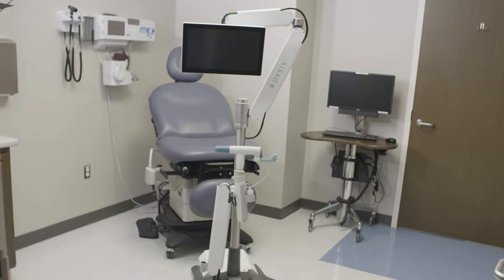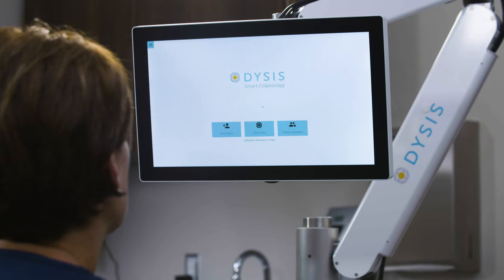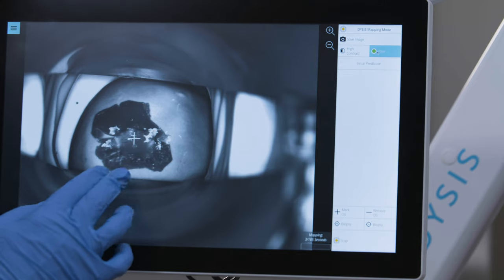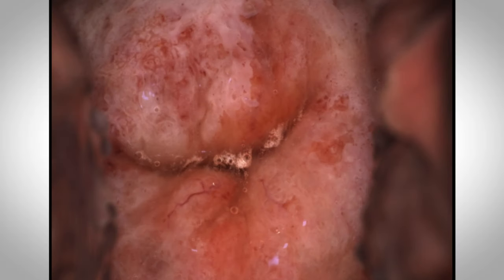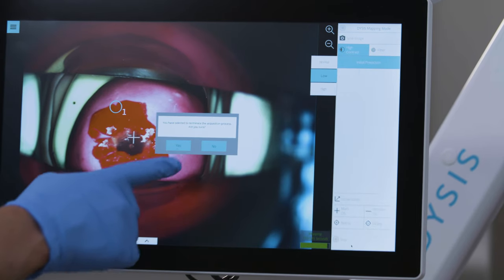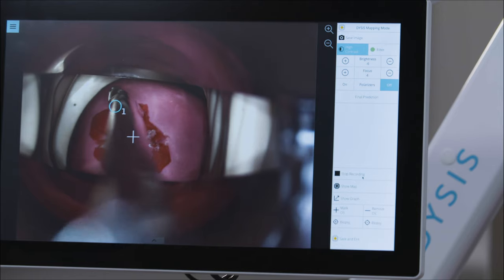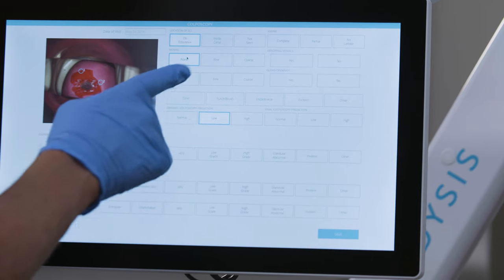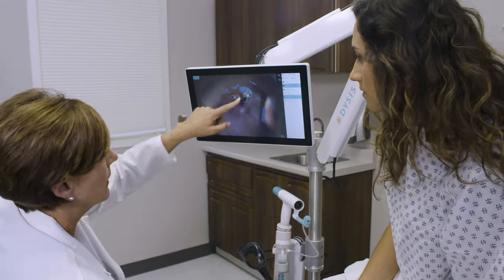DYSIS Ultra Colposcope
The DYSIS Ultra is a state of the art colposcope. It is the only device to use dynamic spectral imaging technology to produce the DYSISmap as an adjunctive assist for colposcopy. DYSISmap helps clinicians to find more disease than conventional colposcopy.